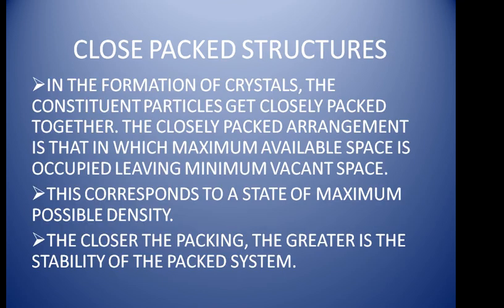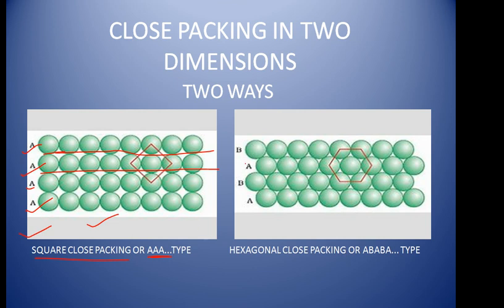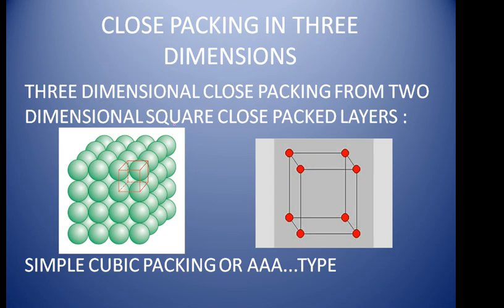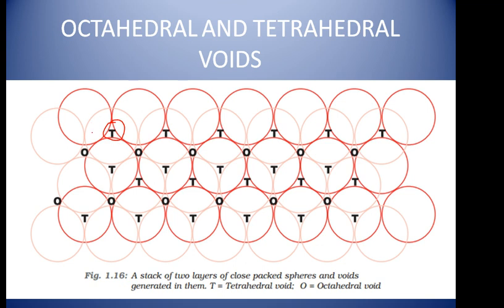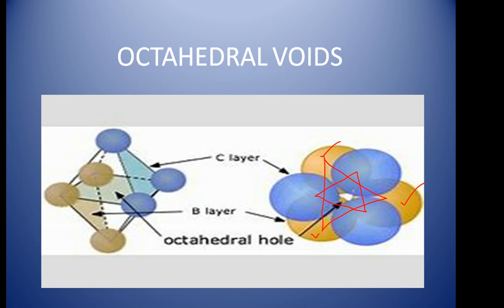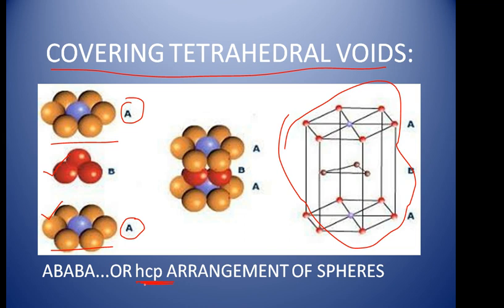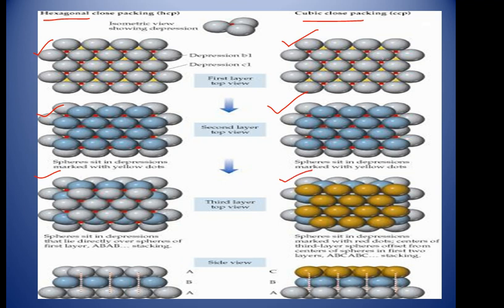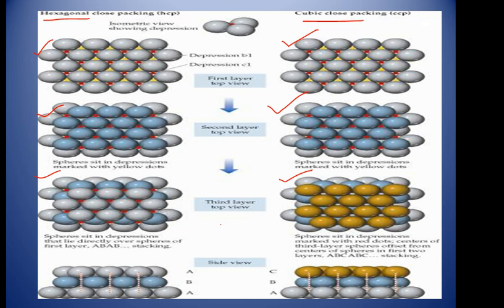Class XII Chemistry Solid State Part 5 By Monalisa Das